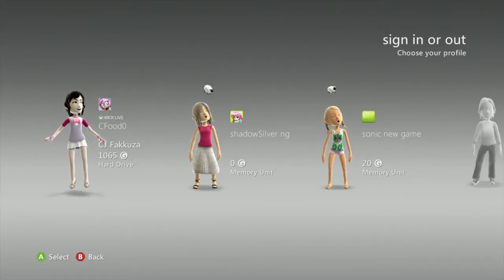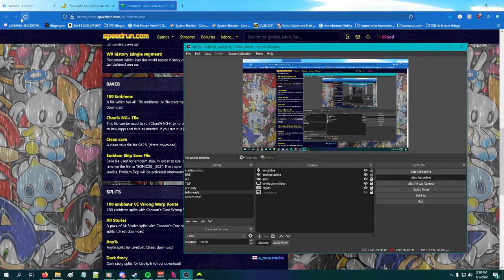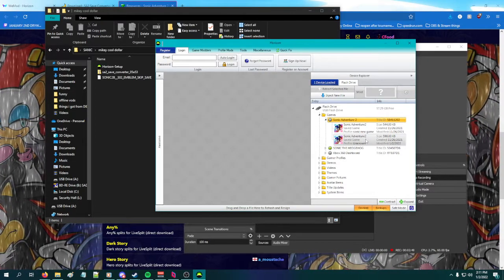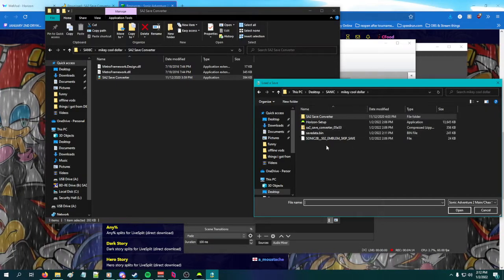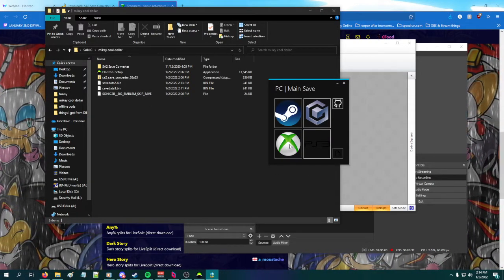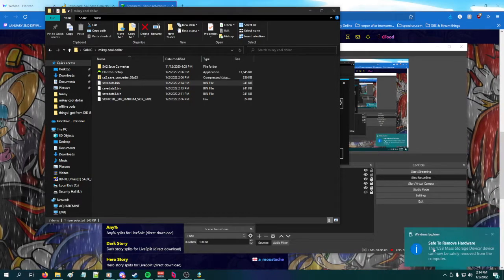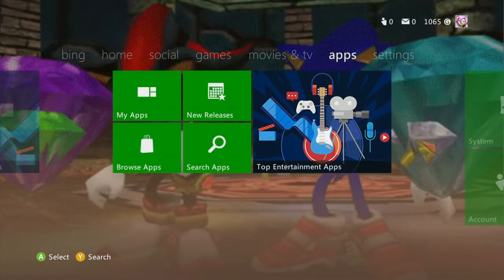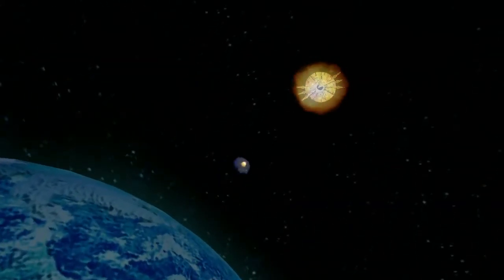how to get pc sa2 save file on xbox 360